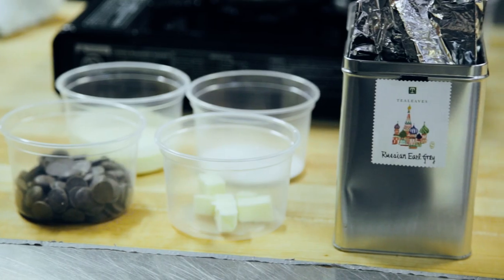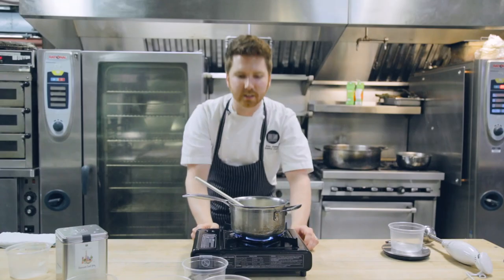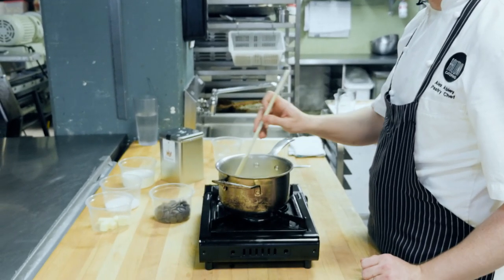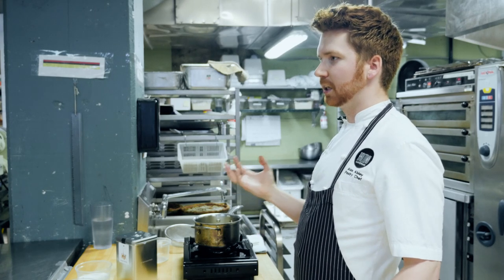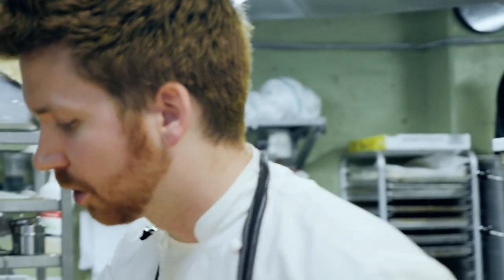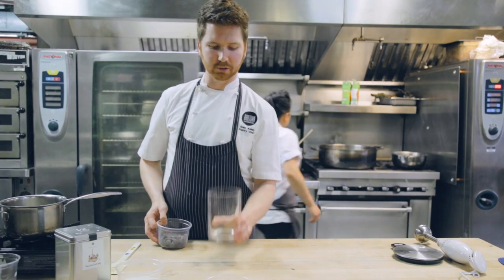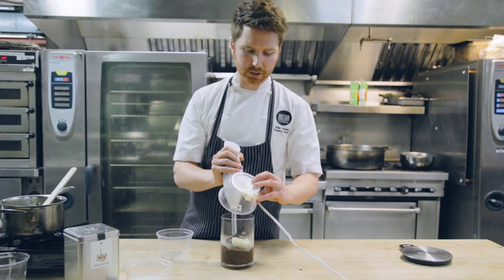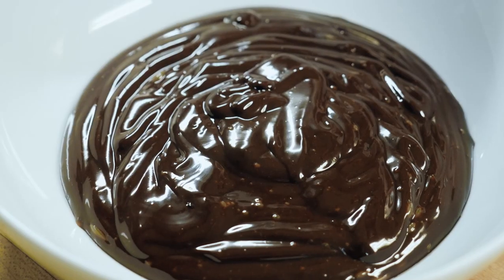How to: Tea Infused Ganache | TEALEAVES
TEALEAVES takes you behind the scenes to our good friend Railtown Cafe where Chef Alex Abley will teach us how to make tea infused ganache.

About TEALEAVES'

It’s not easy being a world-class chef or mixologist. TEALEAVES, the tea brand of choice to Michelin star chefs and five-star hotels, takes you behind the scenes with FBintheKnow. Learn tips, tricks, and techniques from the pros to help elevate your Food and Beverage (F&B) skills to those among the stars.